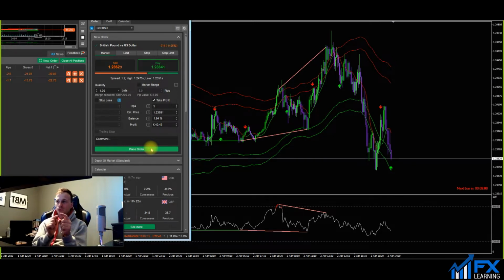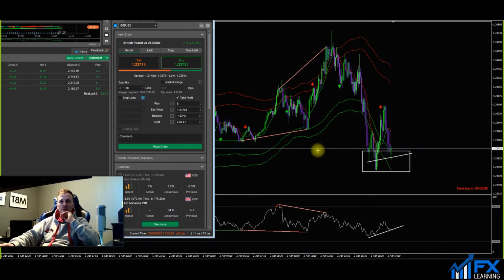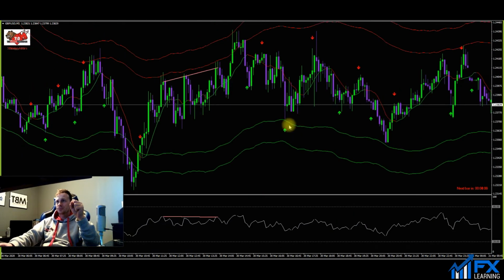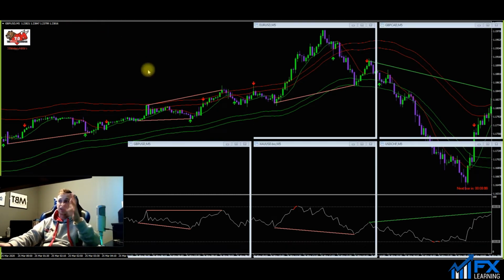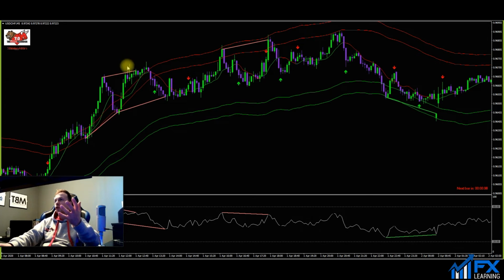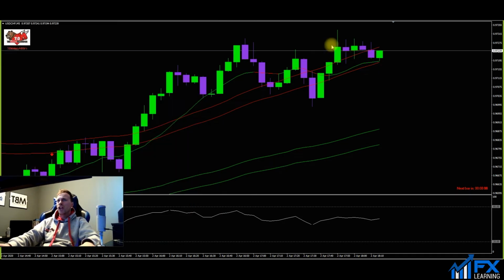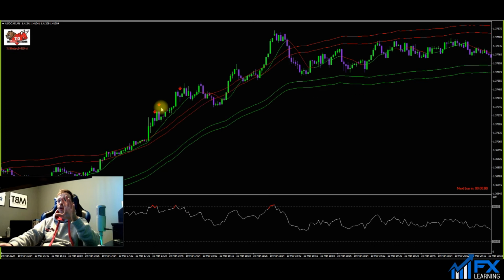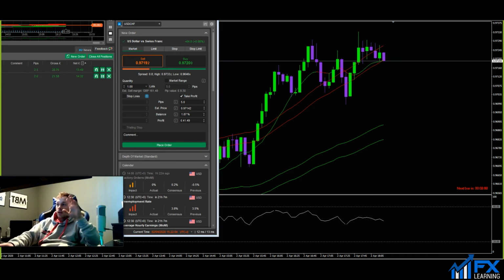Having My Best Week In Isolation!!! (Thank You BD 7.0)